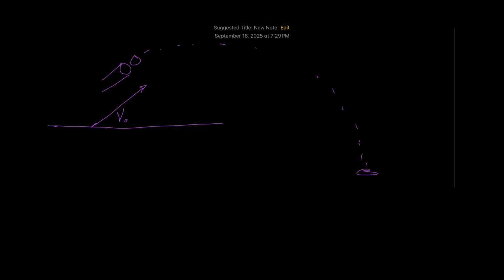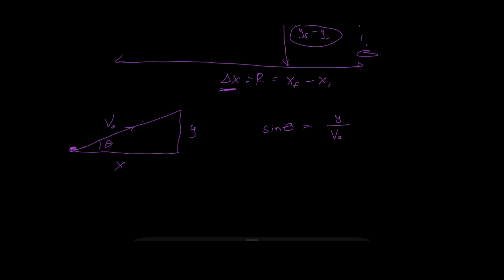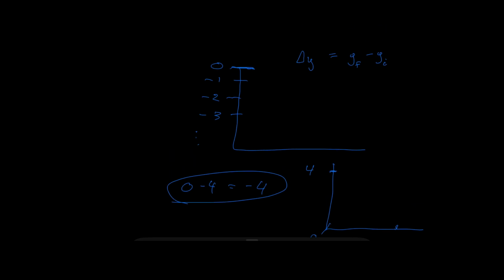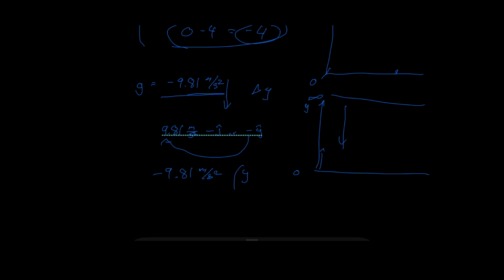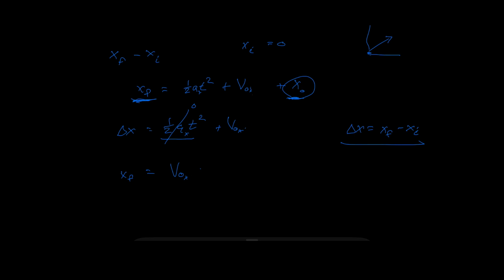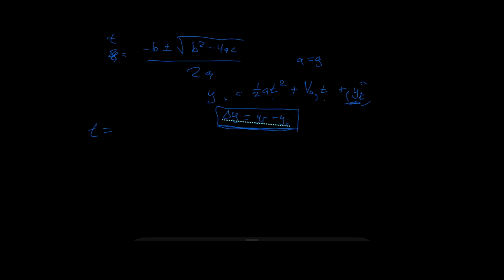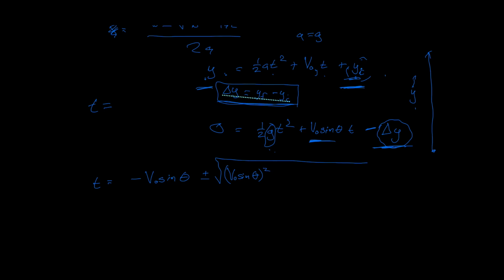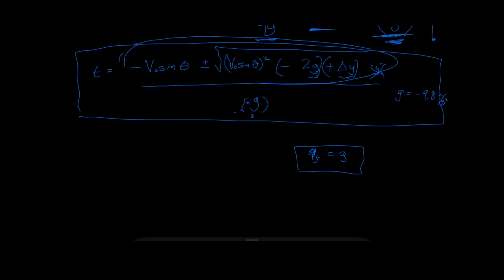Prelab 3 - Projectile Motion Clarification For Students UCCS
UCCS Physics Prelab 3. I want to add that delta y is the same as y naught if you say y final is 0. However, you should make that clear when doing your work.